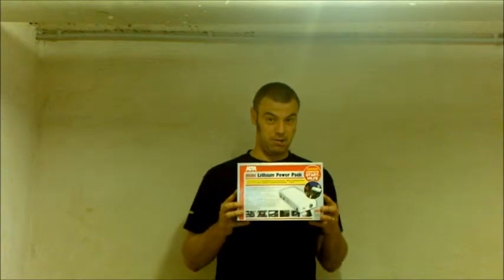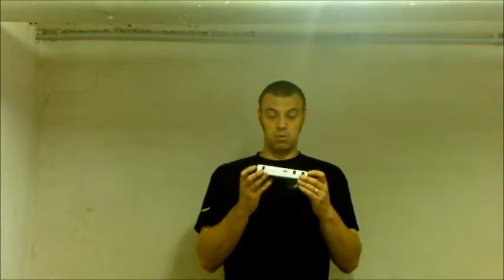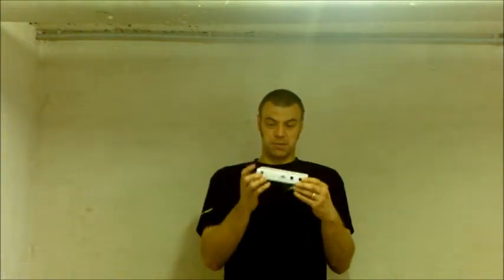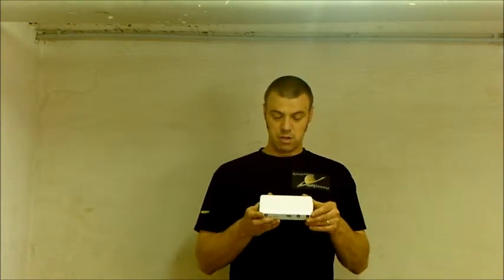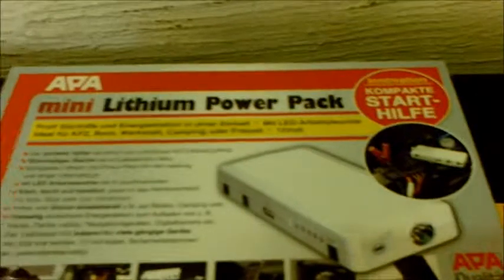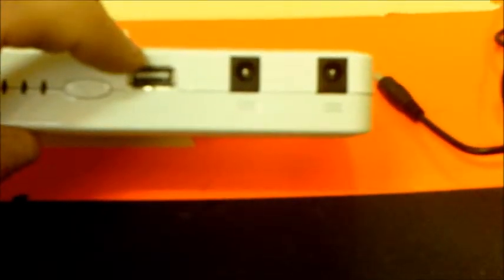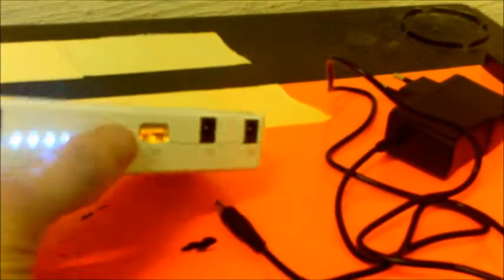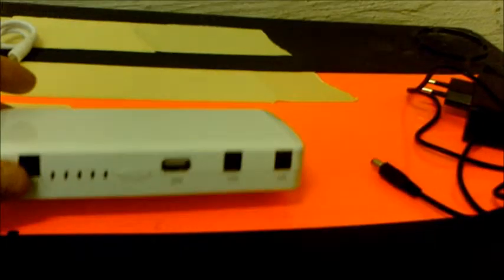A new way to power your astro gear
Found a great way to power your telescope and astro-imaging gear! Check this out!

or type in Martin Pyott on Youtube Channel.